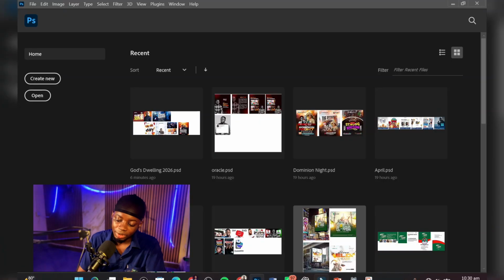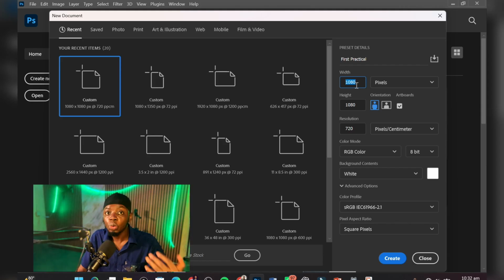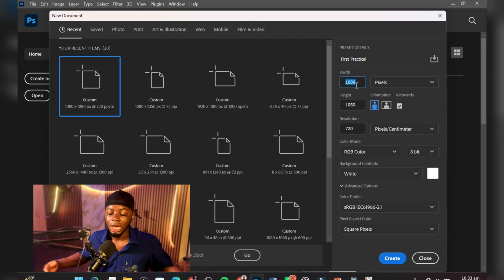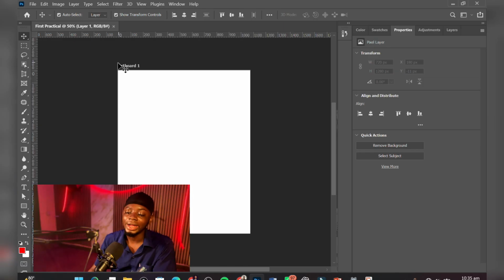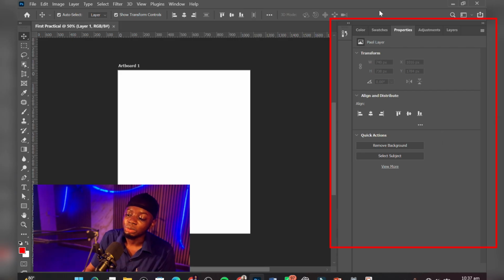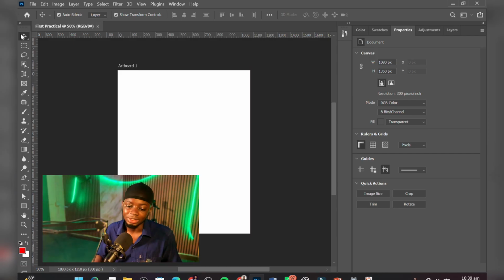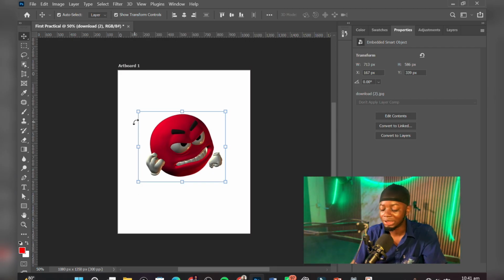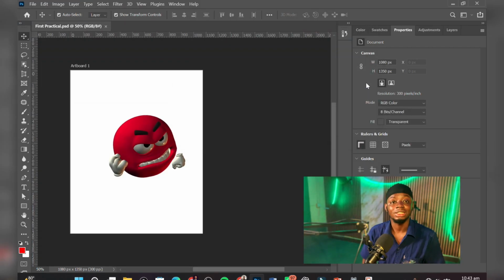STOP Using Photoshop Until You Learn This! (Interface Guide) Day 6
Welcome to Day 6 of our 30-Day Graphic Design Masterclass! 🎨

Most beginners struggle with Photoshop because the interface looks intimidating. Today, I’m breaking down the "Magic Four"—the only 4 areas of Photoshop you actually need to master to start designing like a pro.

In this video, you’ll learn: ✅ Where to safely download Photoshop for free. ✅ How to set up the perfect workspace for social media vs. print. ✅ The "Hidden" Artboard trick that makes Photoshop feel like CorelDraw. ✅ The 3 essential tools every designer MUST know.
00:00 – Welcome back to Day 6!
00:45 – Where to download Photoshop (Free version)
01:15 – Opening Photoshop & Creating a New Document
02:00 – Social Media vs. Print: Choosing the Right Sizes
03:30 – Understanding Paper Sizes (A4, A3, A2)
04:10 – Client Communication: Asking for the Brief
05:20 – Setting Resolution & Color Modes (DPI & RGB)
06:25 – The 4 Core Parts of the Workspace
07:35 – How to Create Your Own Custom Interface
08:45 – The 3 Most Important Tools (Pick, Shape, Text)
10:15 – The "Show Transform Control" Trick
11:30 – Saving Your Project Correctly
12:00 – Day 6 Assignment & Wrap Up
Don't forget to check the assignment in our student group!

Resources Mentioned:

Get Into PC (Software)
Previous Video: Installing Photoshop